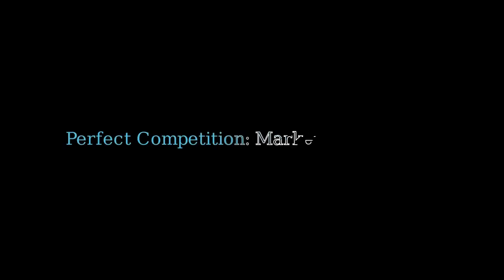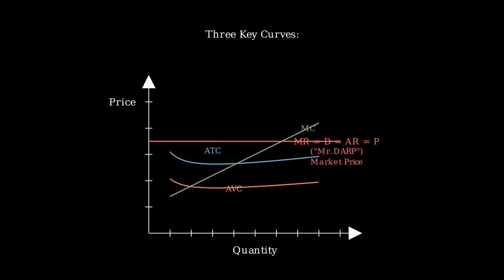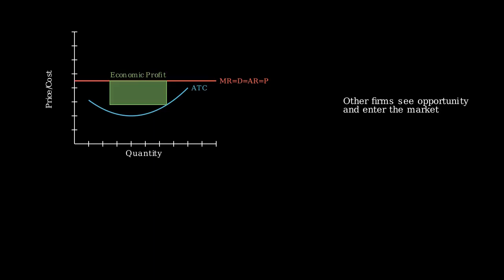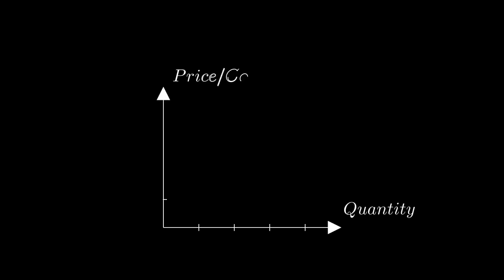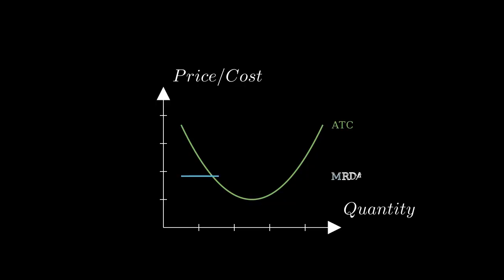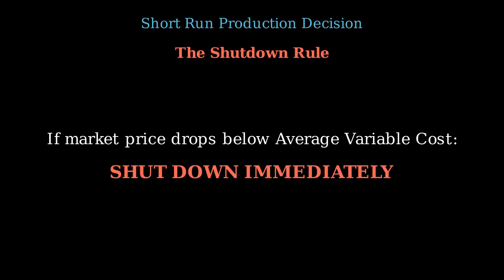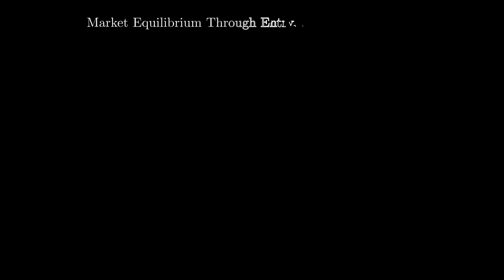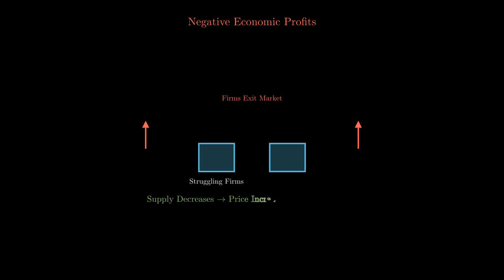3.6 Firms' Entering and Exiting a Market | AP® Microeconomics | Stellar ×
This lesson covers Firms' Entering and Exiting a Market, the foundation of AP® Microeconomics Unit 3. Watch the video to learn more about these skills!

Stellar offers the full AP® Microeconomics course with interactive lessons, unlimited practice questions, and full-length mock exams.

Opennote is the AI tutor that lives in your notes, and makes it simple to build interactive notes and create educational videos like this one

Discover AP® Microeconomics concepts with Stellar, and bring your own learning ideas to life with Opennote.